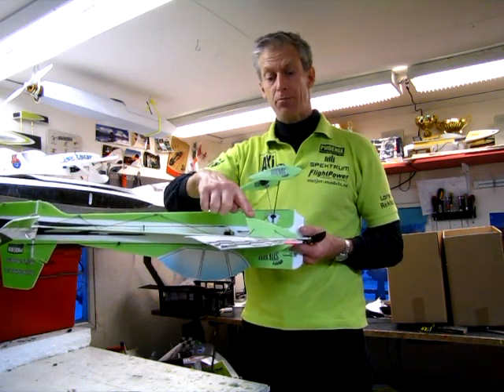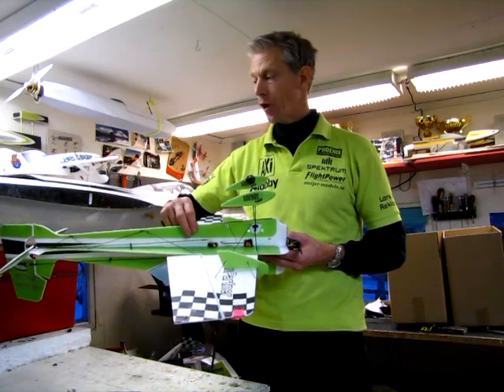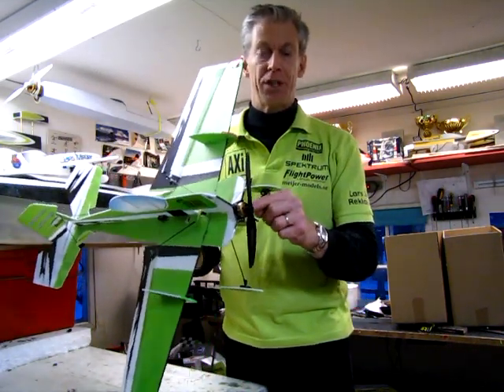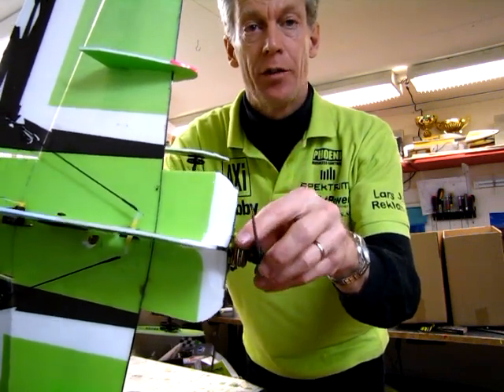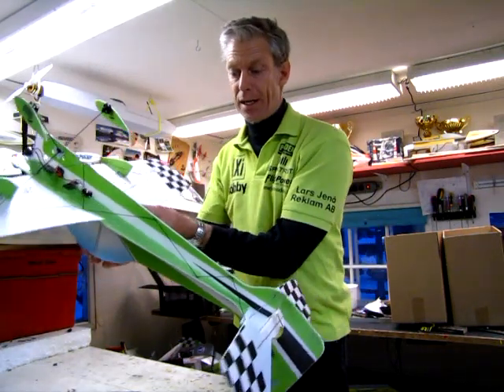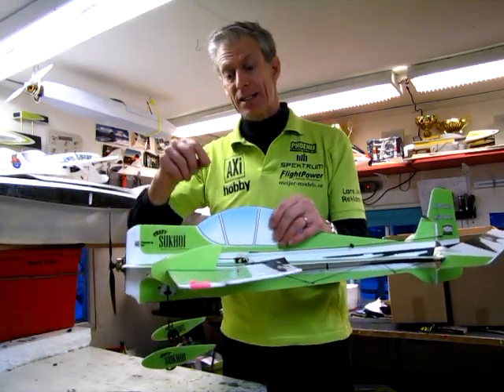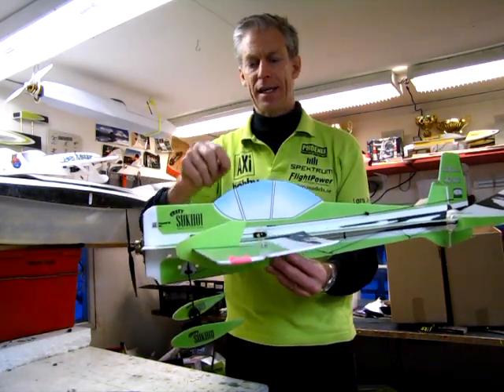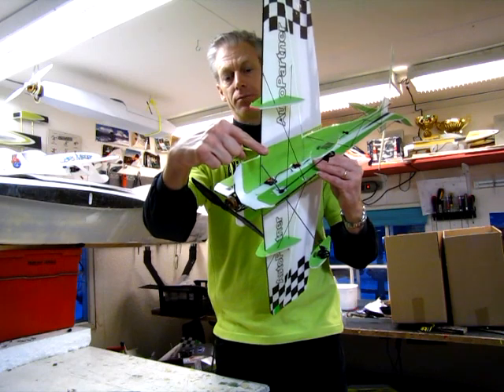Build the Crazy Sukhoi like Claes Meijer do :-)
Simpel video instruktion